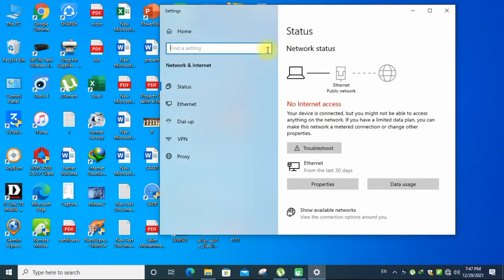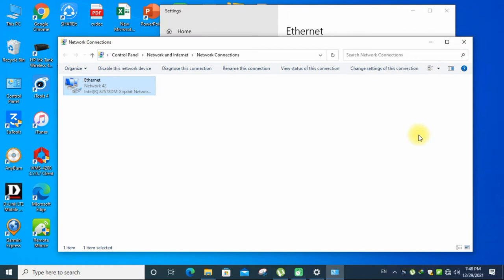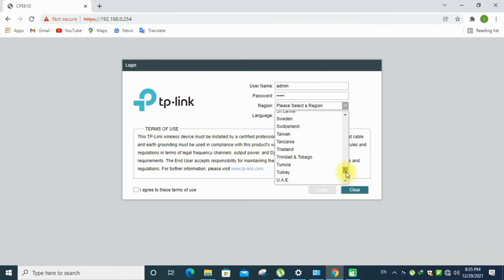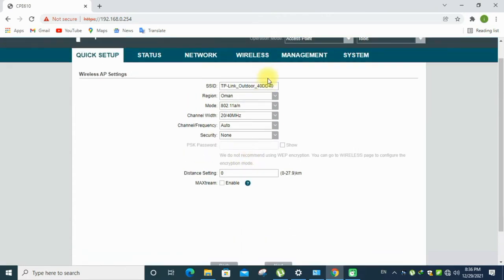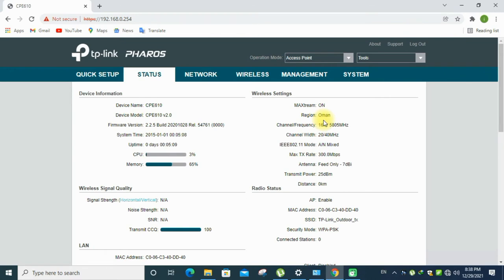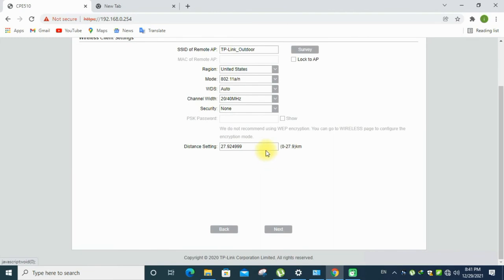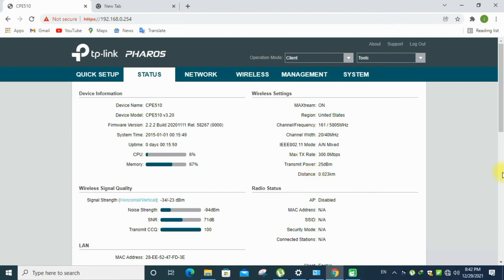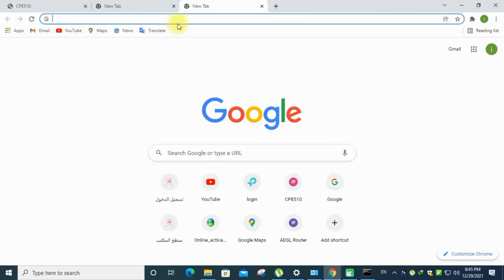Tp link PHAROS CPE610 configuration |ACCESS POINT & client | CPE510 | long Distance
EXISTING INTERNET CONNECTION TRANSMISSION TO A UNCOVERAGE AREA BY USING TWO TP LINK PHAROS MODELS CPE610 AND CPE510. ONE WILL ACT AS ACCESSPOINT /SENDER  AND OTHER WILL ACT AS CLIENT/RECEIVER
Device Details

Sender/ Access Point
TP-LINK PHAROS CPE 610
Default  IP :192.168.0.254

Receiver/Client
TP-LINK PHAROS CPE 510
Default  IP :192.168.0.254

configure Lan Adapter  same as your Pharos IP range